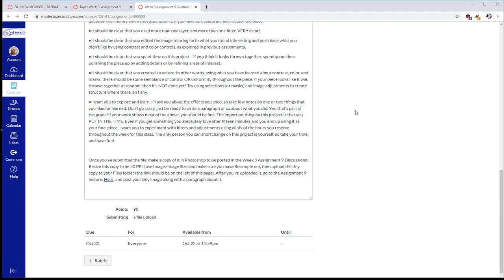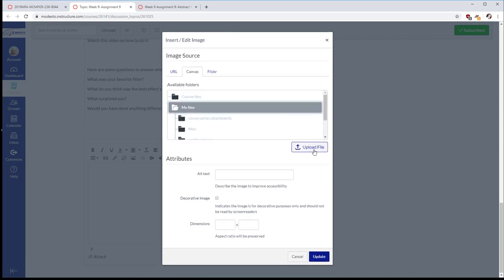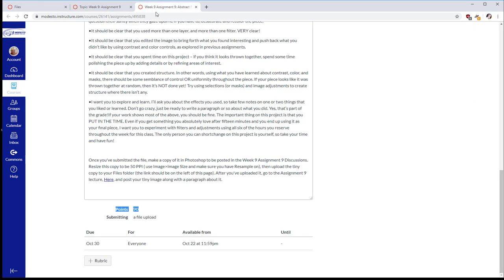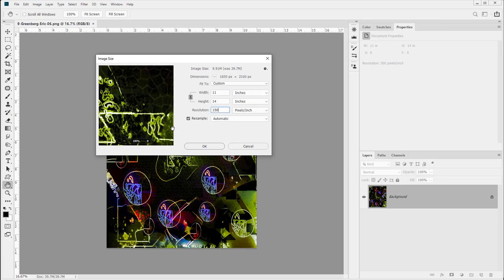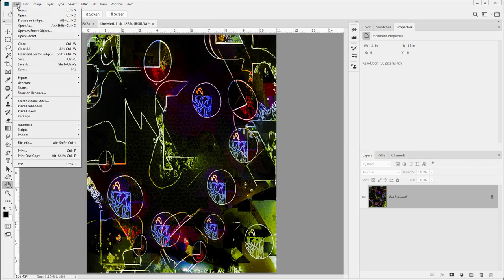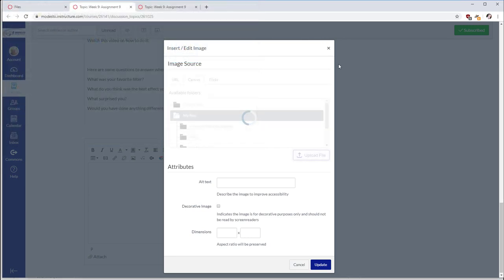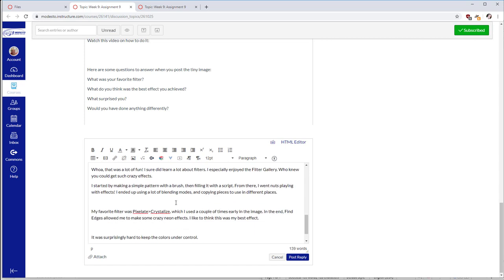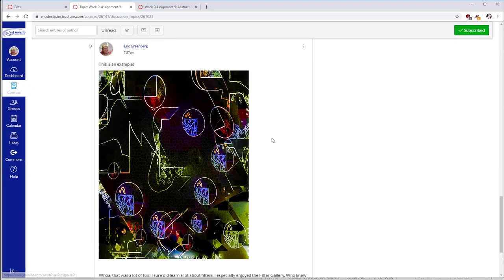Week 9 Video 23 Posting an image to canvas